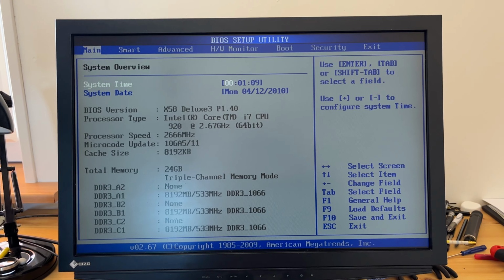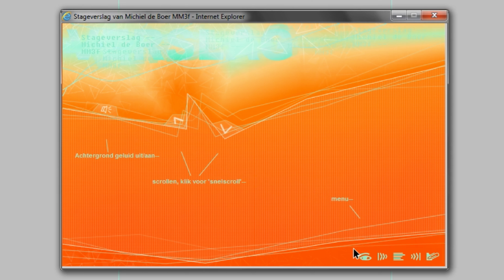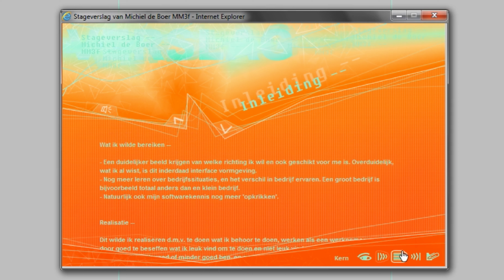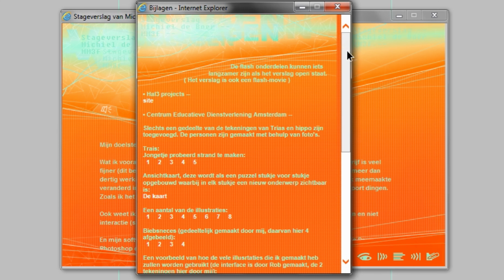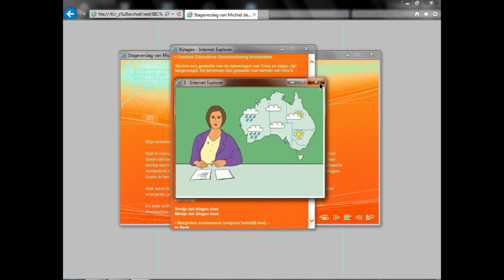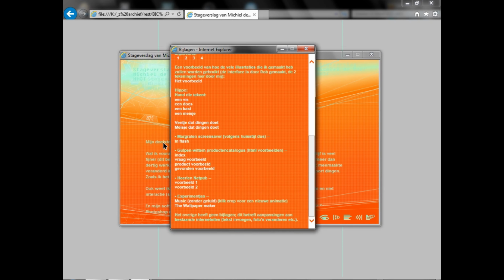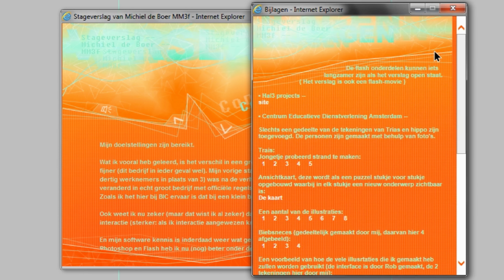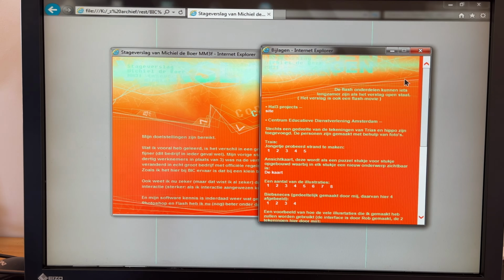Second internship report {e88}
Less than half a year later than the first internship, I made this crazy design as the required interactive report of the second internship.